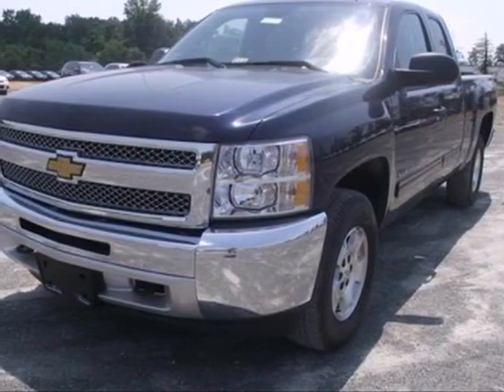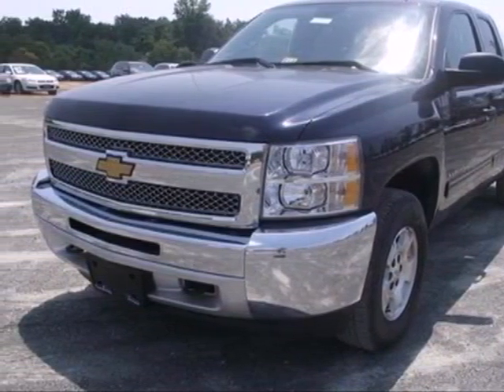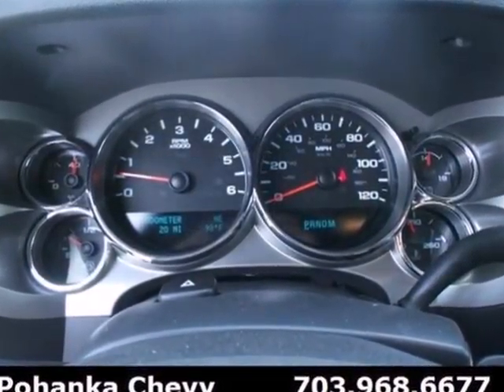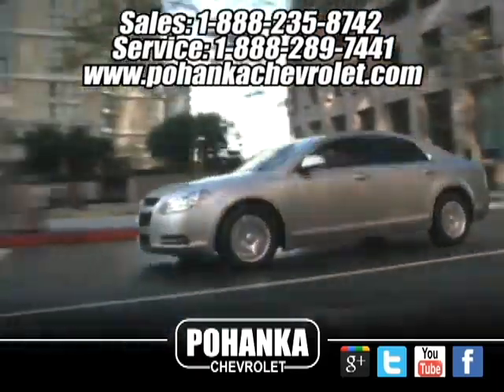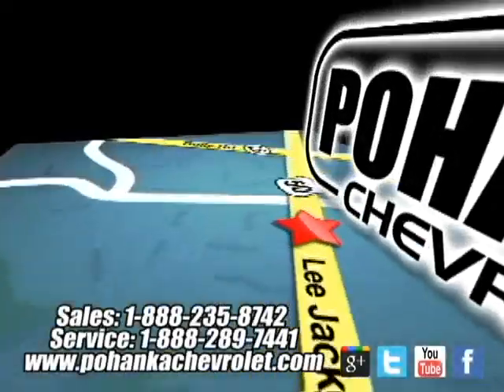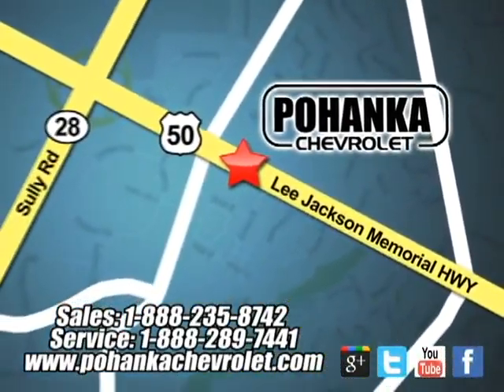2012 Chevrolet Silverado and other C/K1500 TCZ192531 in - SOLD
SOLD - If you are looking for real value on a great new car, Pohanka Chevrolet in Chantilly VA invites you to come in and test drive this 2012 Chevrolet Silverado and other C/K1500, stock# TCZ192531. We are conveniently located near Chantilly VA Washington-DC, MD and known for our great selection, reliability and quality. Come take a look at this 2012 Chevrolet Silverado and other C/K1500 today.

13915 Lee Jackson Hwy
Chantilly VA Washington-DC MD, 20151